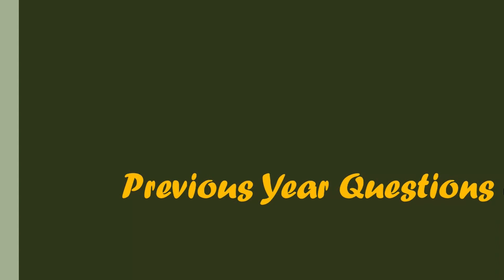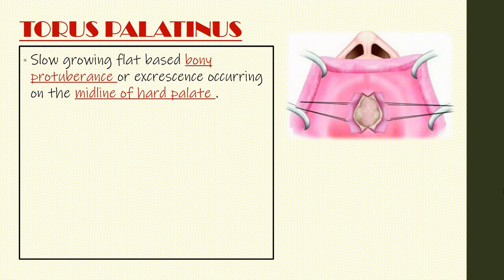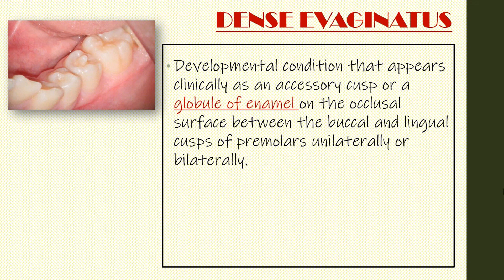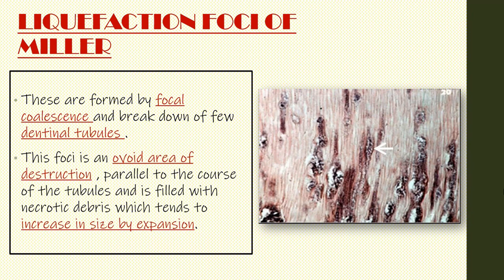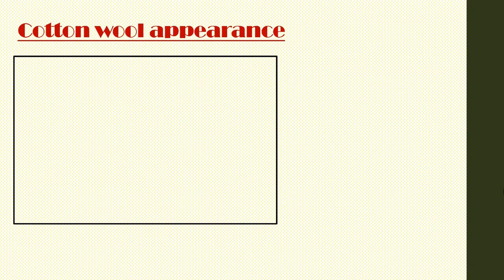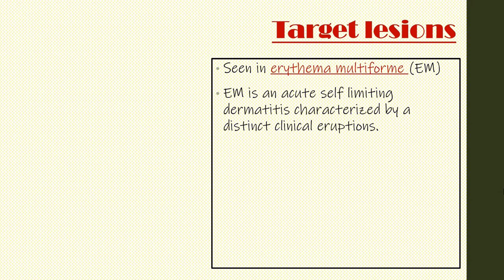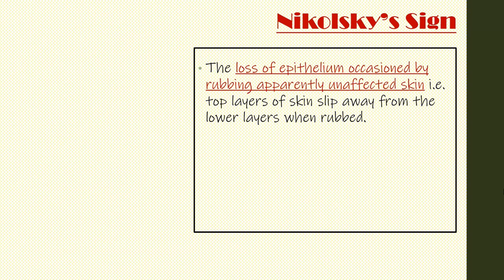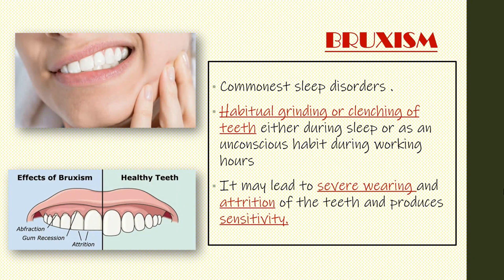Previous Year Questions | Oral Pathology| Quick Revision | Very Important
Hey..!
Don't miss this awesome opportunity to study smart in this lockdown period..! The Dentist Hub is going to help you have a stress free preparation during your exams..!
Happy Studying..!